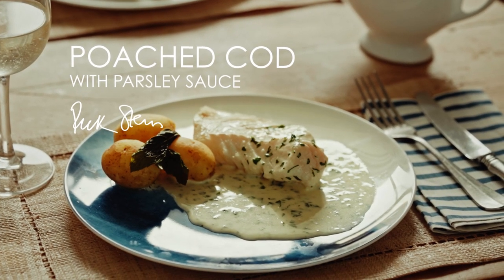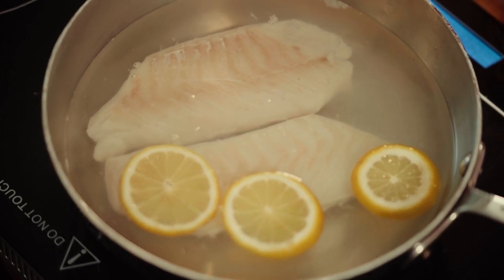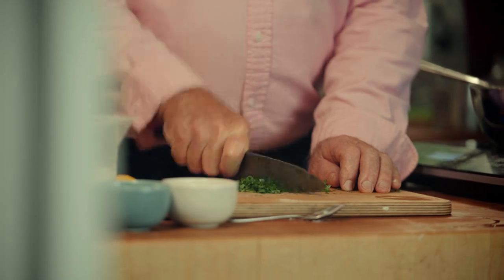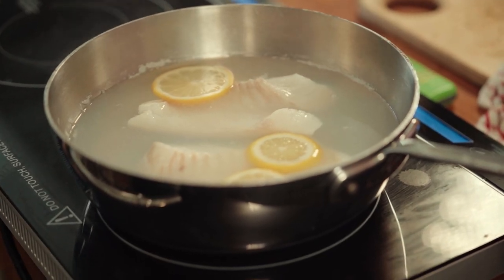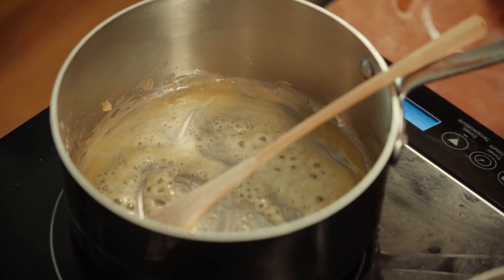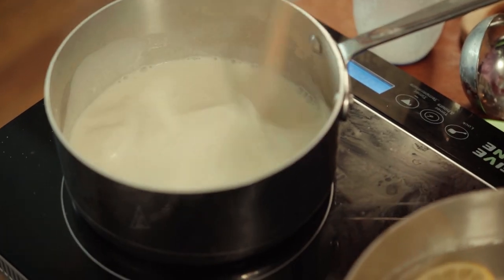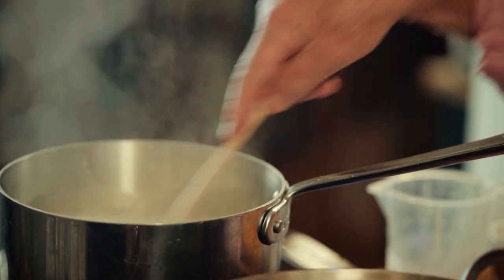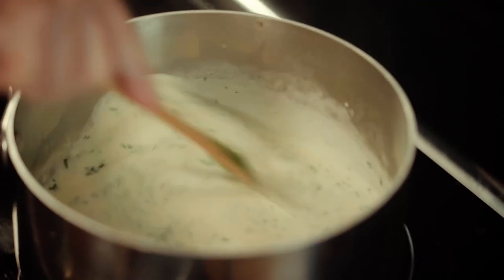How to Cook Cod with Parsley Sauce | Rick Stein Recipe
Using fresh, high quality ingredients, Rick turns this simple poached cod recipe into an incredibly flavourful dish. In this video, he also shows you how to make a veloute sauce using flour, butter and plenty of milk.